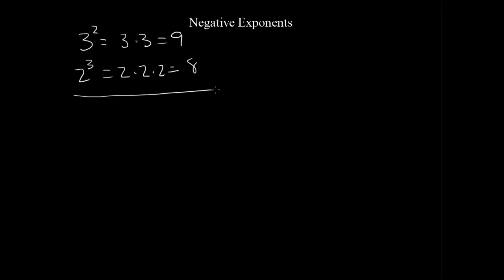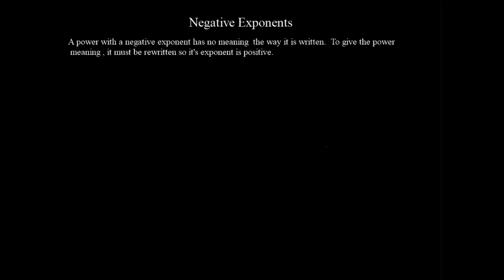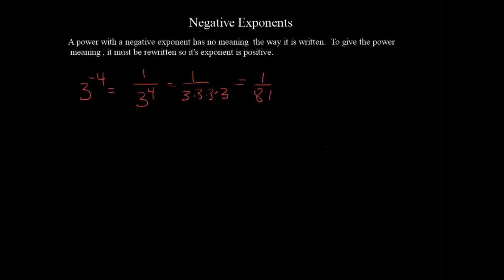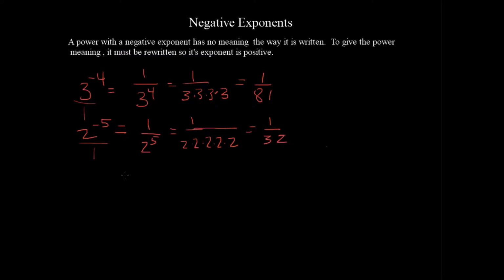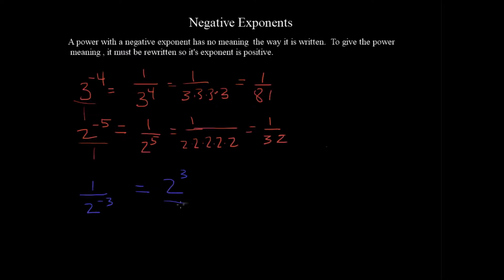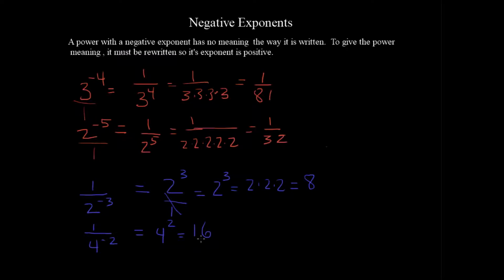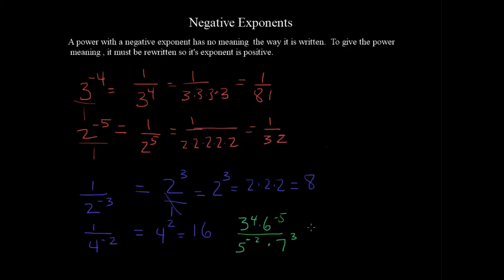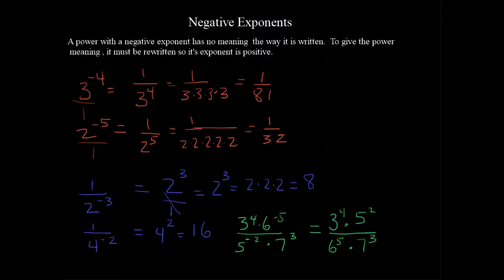Negative Exponents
This video shows you the principle behind Law of Negative exponents, along with a few examples.